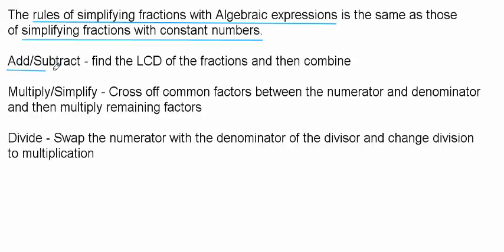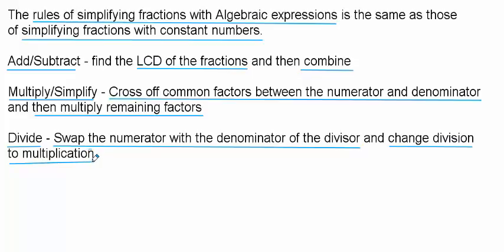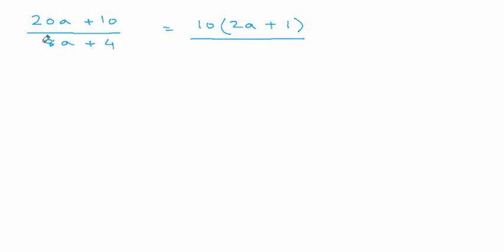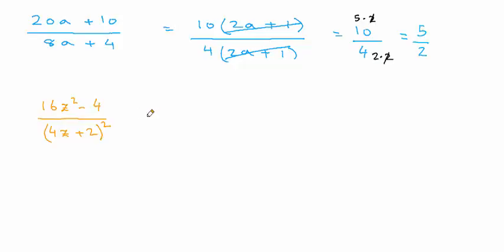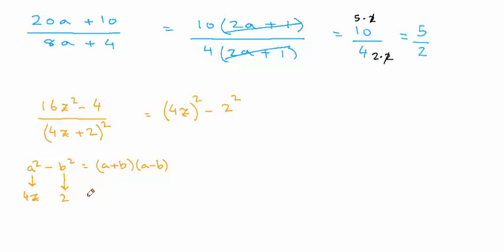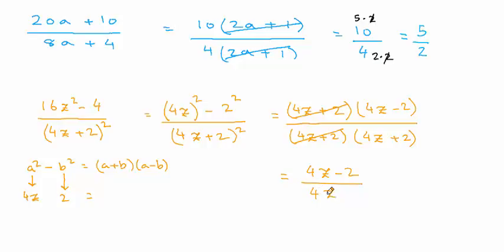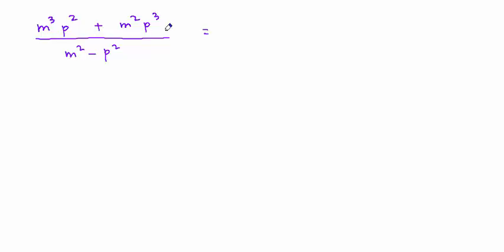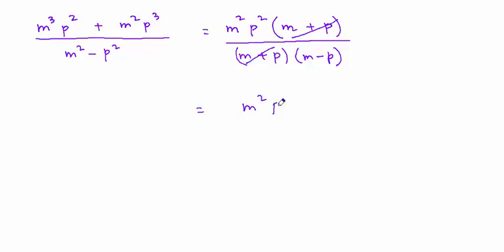Simplifying Fractions III